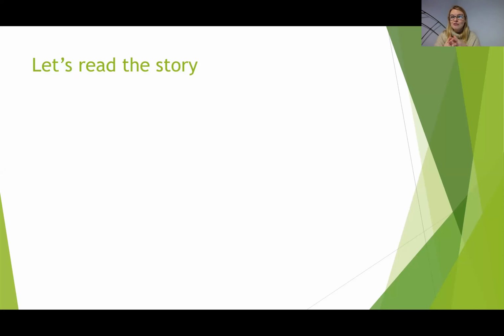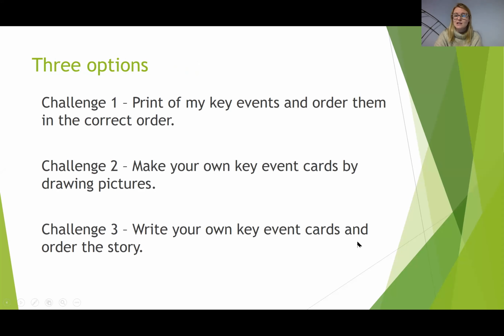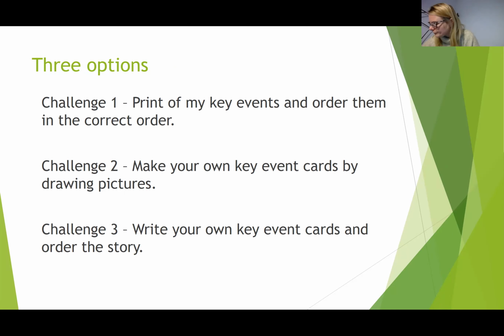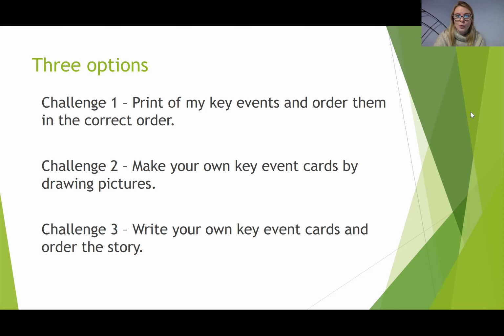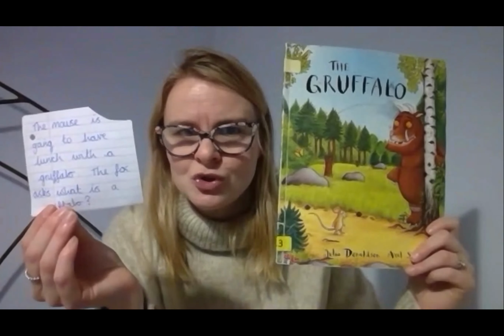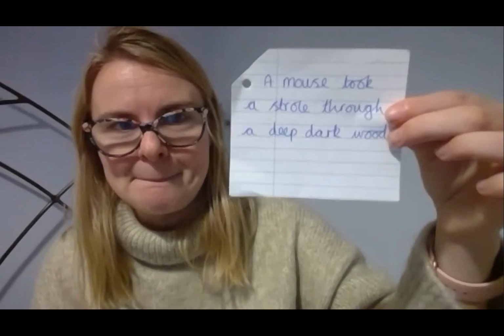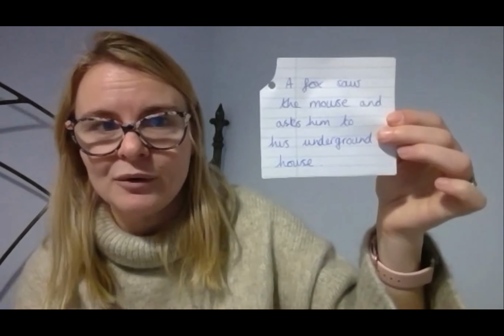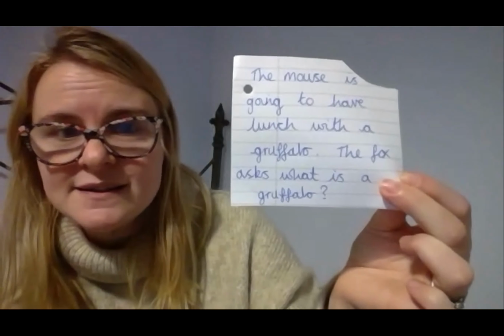The Gruffalo - lesson 1